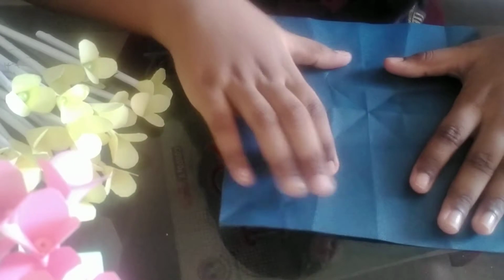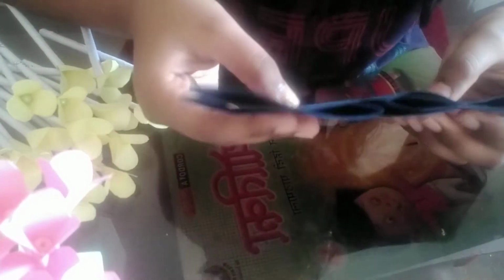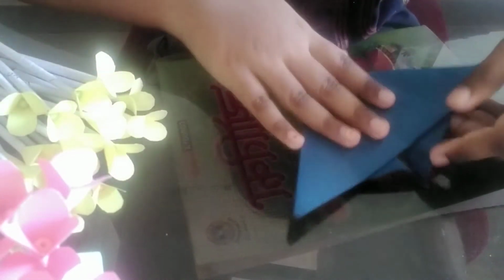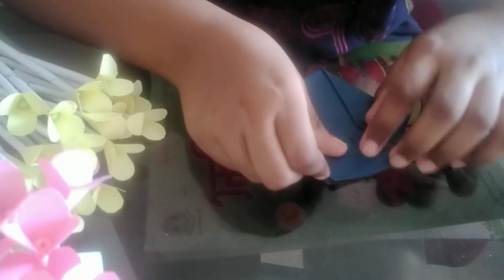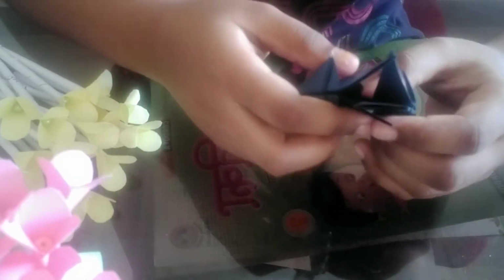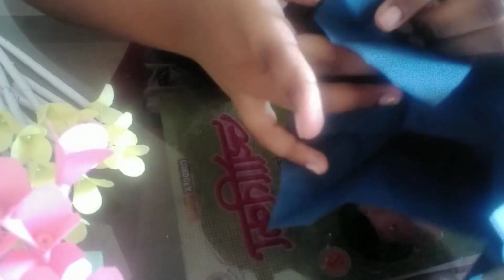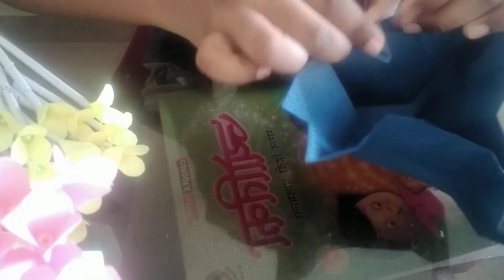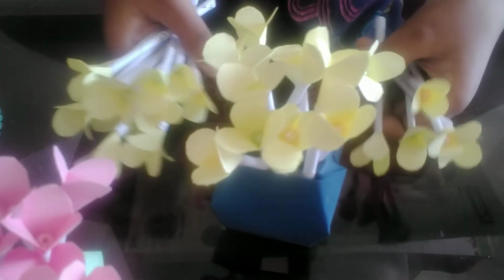Paper vase / vase/ paper craft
things needed

PAPER 17×17 CM
GLUE